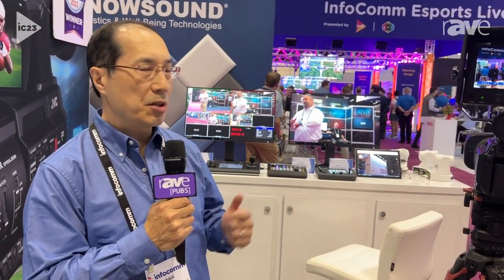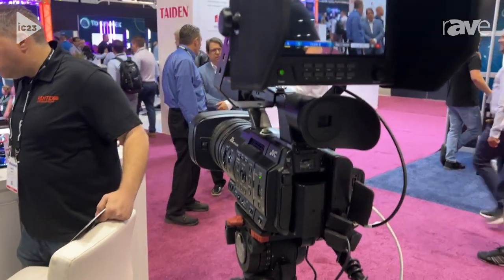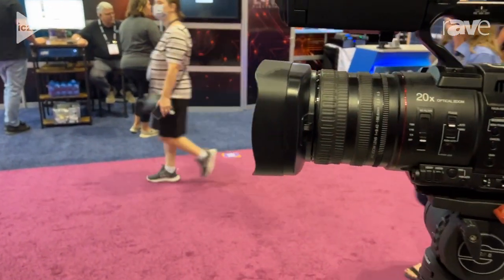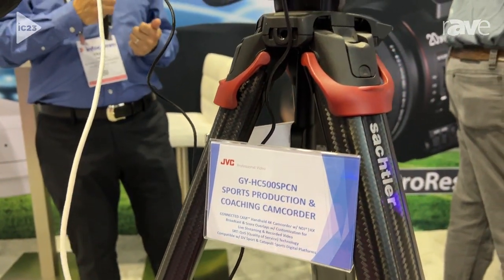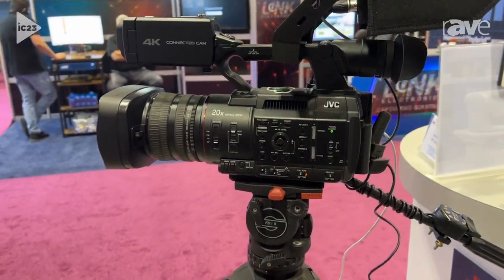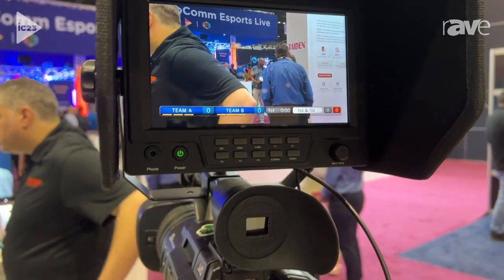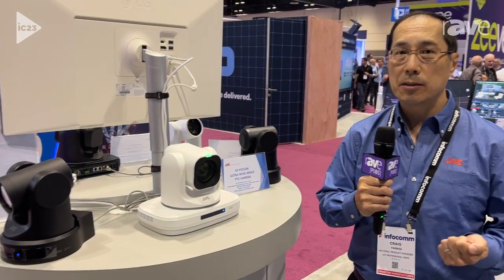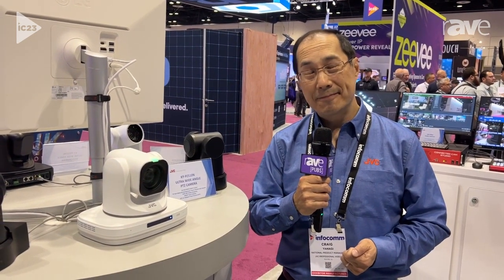InfoComm 2023: JVC Presents GY-HC500SPCN 4K Camera for Sports Production and Coaching